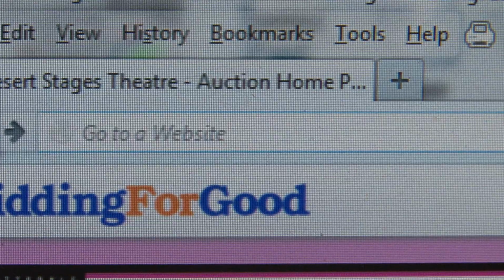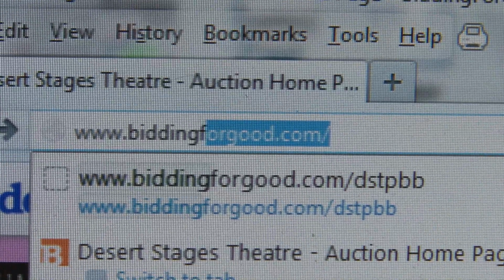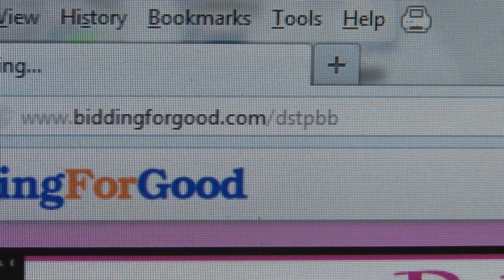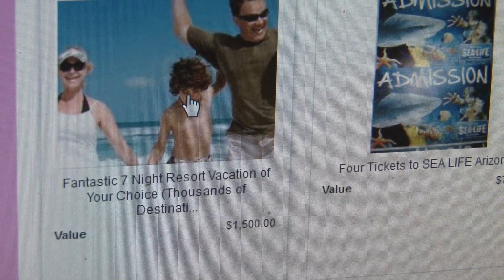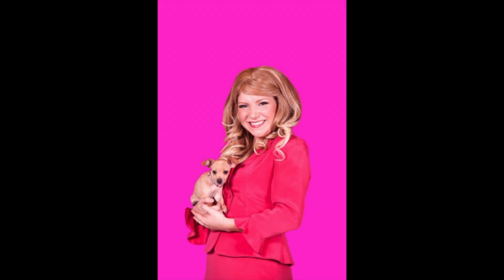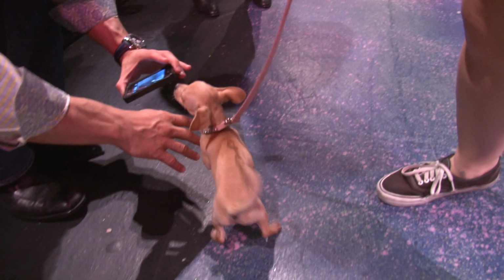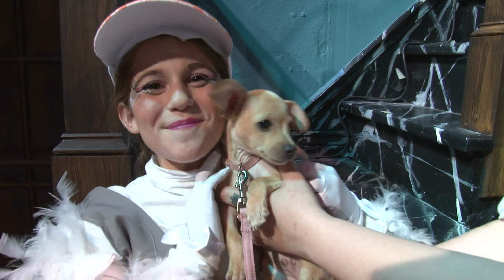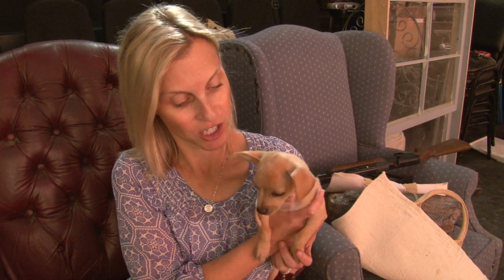DST News 1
up coming events at Desert Stages Theater